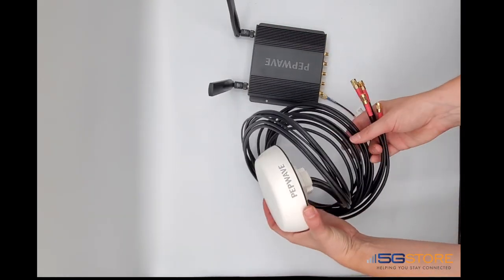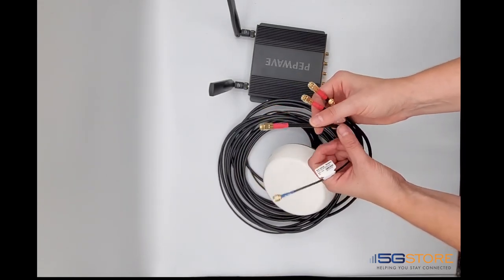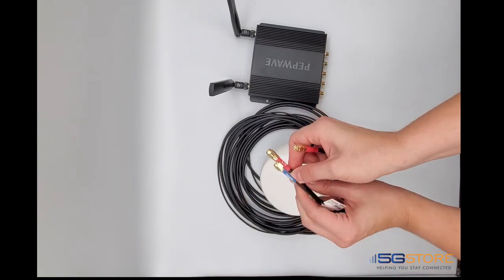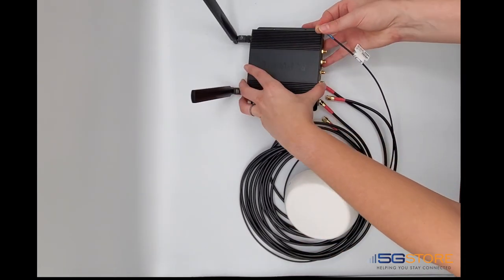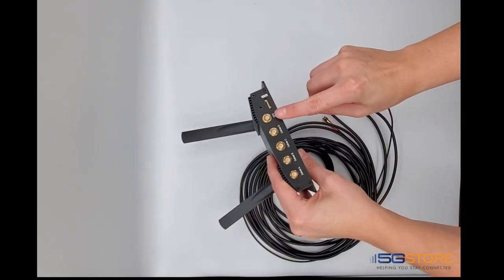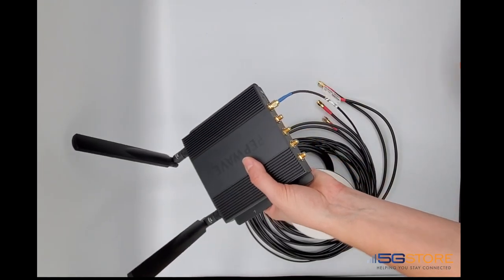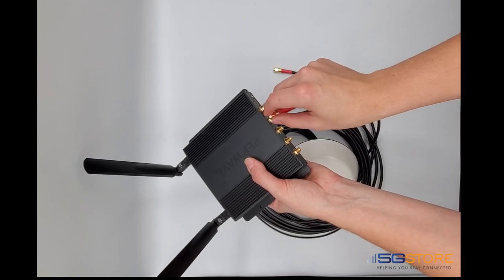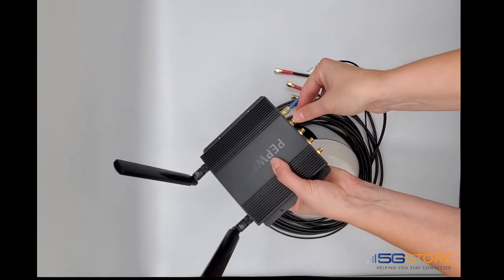Peplink Max BR1 Pro - How to Connect the Mobility 40G antenna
We show you how to connect the Peplink Mobility 40G antenna, which uses 4x Cellular connections and 1x GPS/ GNSS connection, to the Peplink MAX BR1 Pro router.